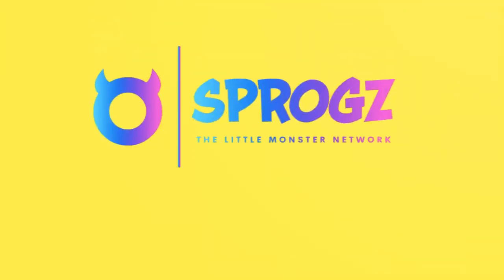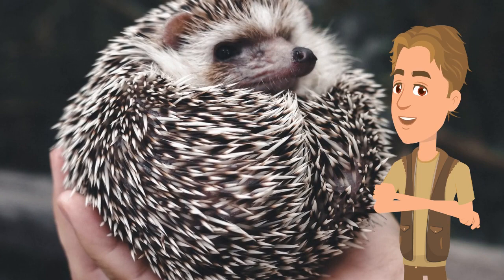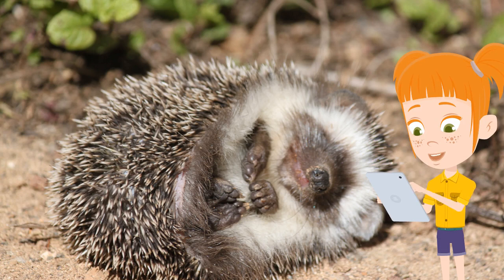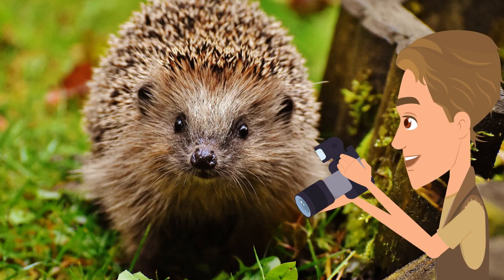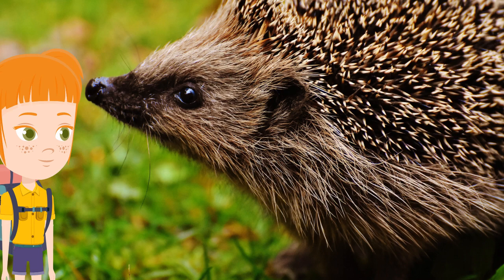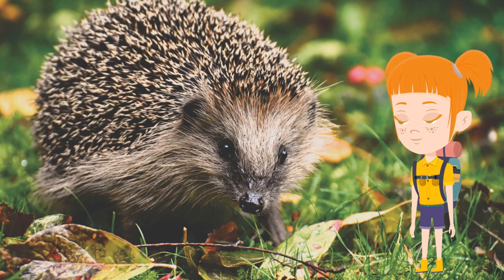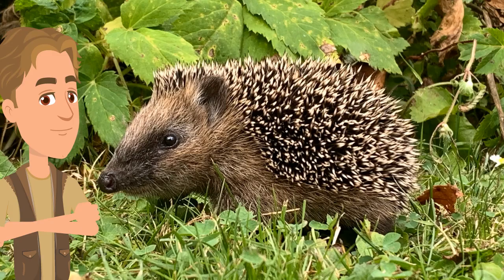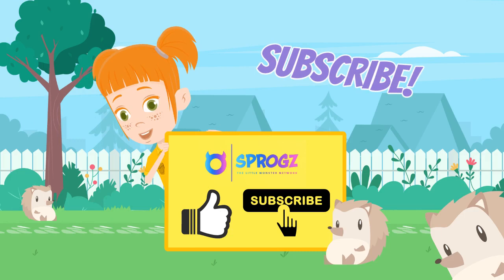Hedgehogs Videos For Kids | Fun Hedgehog Facts For Toddlers & Children To Learn In Nursery | Sprogz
Hedgehogs videos for kids that are fun, educational, high quality, free and safe. Educational Hedgehog videos for toddlers to watch and learn about Hedgehogs. Enjoy these Hedgehogs videos on Youtube, for your baby, toddler or preschooler. Learn names of Hedgehogs and different types of Hedgehogs, plus lots of other top Hedgehog facts. A video all about Hedgehogs made for toddler learning and Hedgehogs for preschoolers. Best learning videos for kids - babies, toddlers and preschoolers. Inspired by the Blippi Hedgehog video. In this Hedgehog story, Emma meets Steve from the zoo who is an expert on Hedgehogs and knows loads of Hedgehog facts. We hope you enjoy these fun facts about Hedgehogs for kids.

Learn all about hedgehogs! Where do hedgehogs live? Which hedgehog species are there? What do hedgehogs eat? Why do hedgehogs have spines? Why do hedgehogs hibernate? And how? Is an Echidna a hedgehog? Are hedgehogs endangered? How do baby hedgehogs look like? What do hedgehogs do when threatened by a predator?